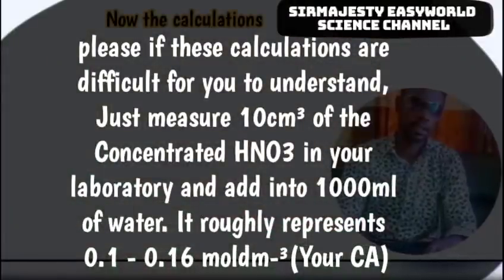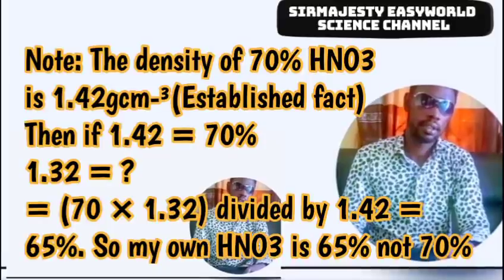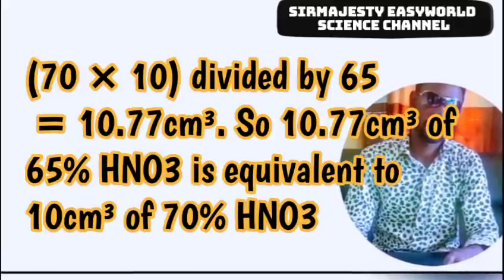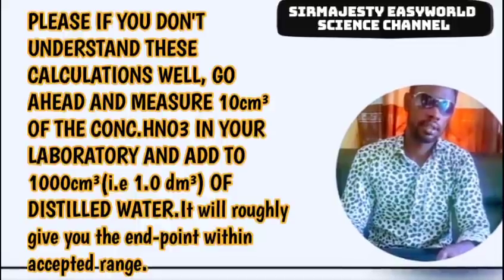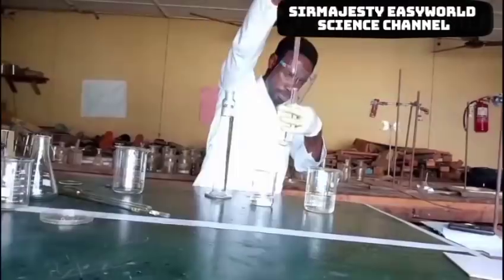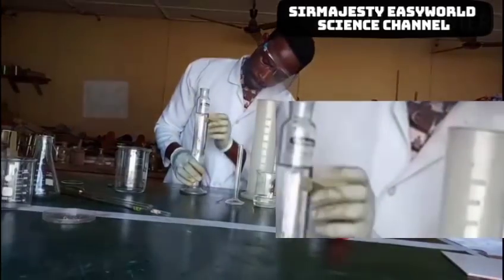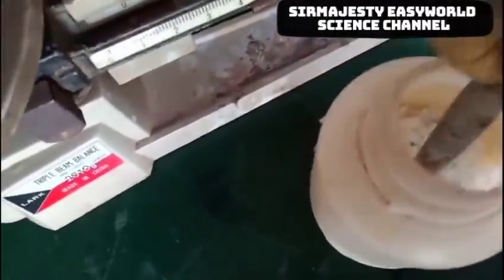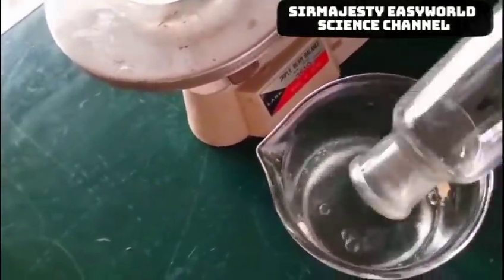Acid base titration Guide,Correct End-point,prepare standard solutions.WAEC Practical(HNO3 vs NaOH)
Perfect ACID-BASE TITRATION Guide for real analysts and Students.
Know the percentage concentration of the acid. prepare standard solutions,
Know the correct end point. Correct TITRATION procedure. Nitric acid verses sodium hydroxide titration. WAEC recommended